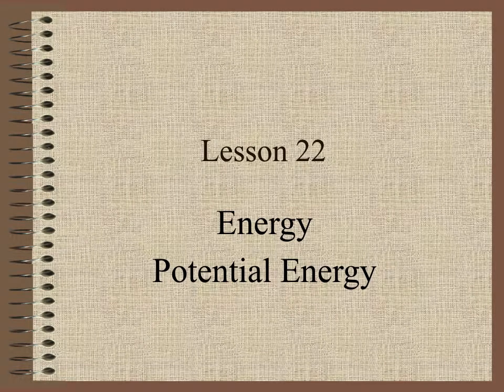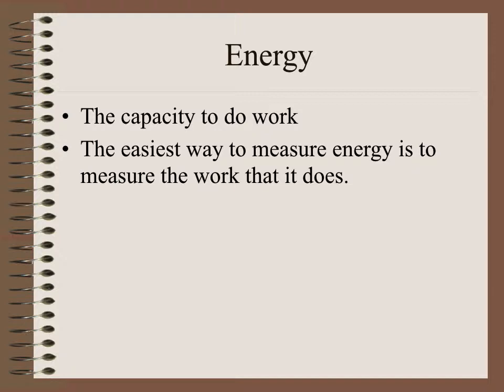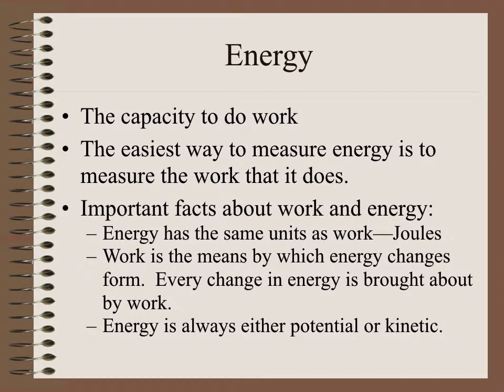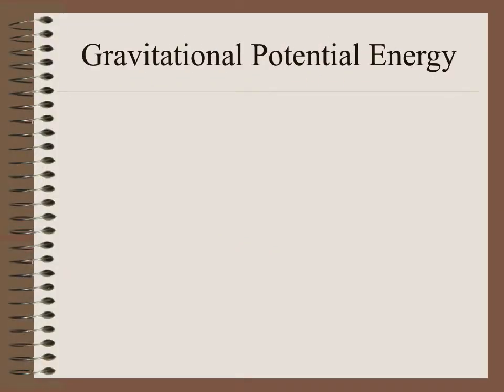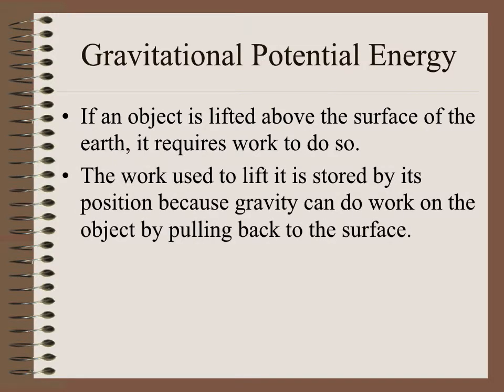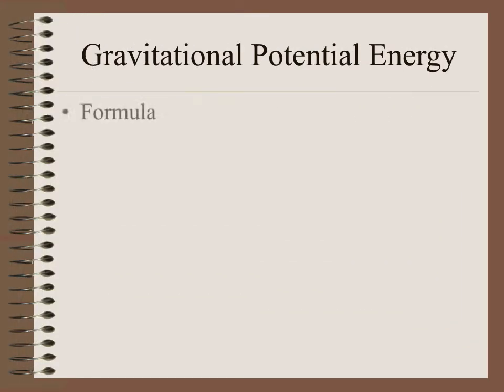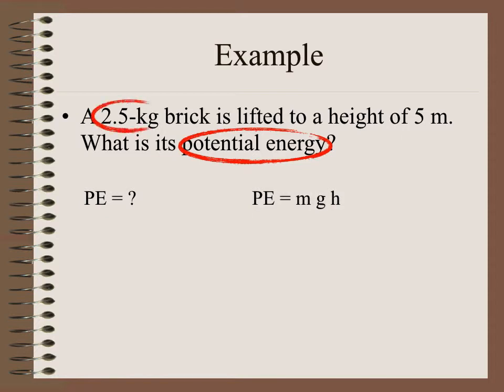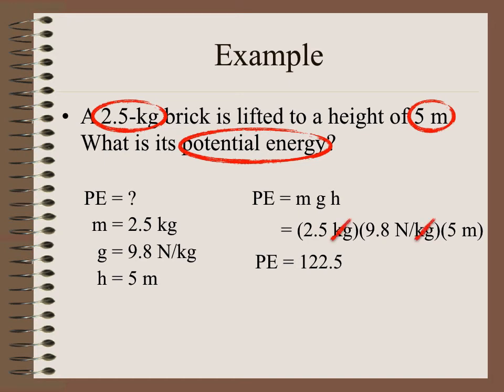Integrated Science 2 Lesson 22